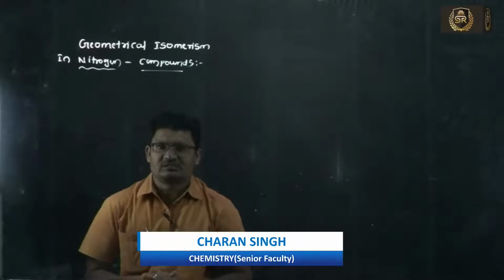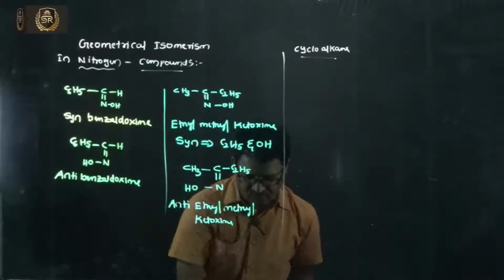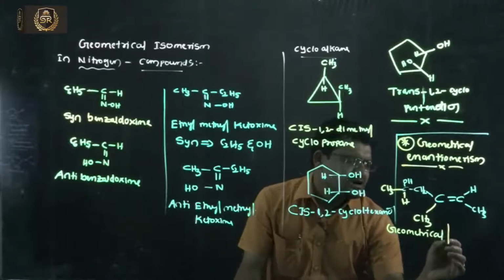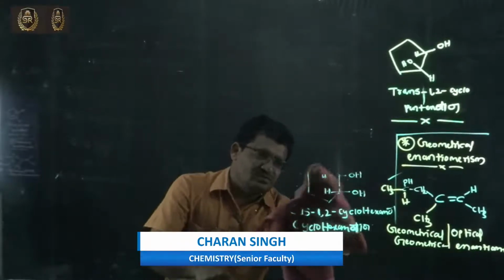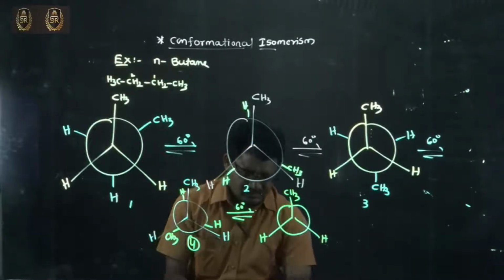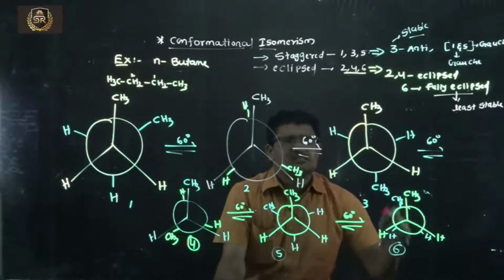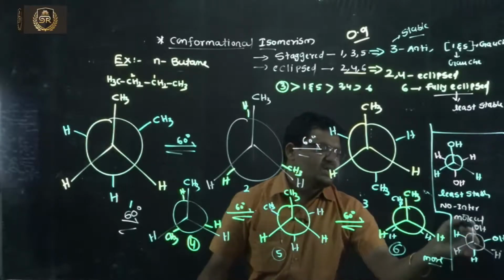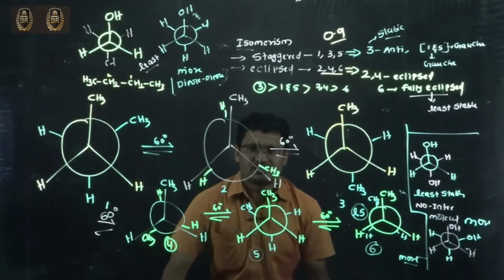CONFORMATIONAL ISOMERS | CHEMISTRY | CHARAN SINGH